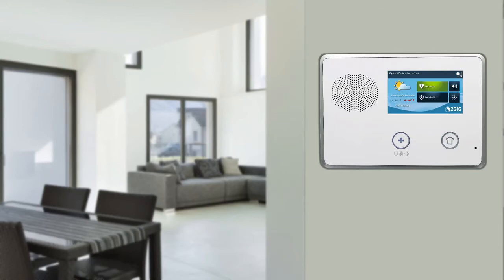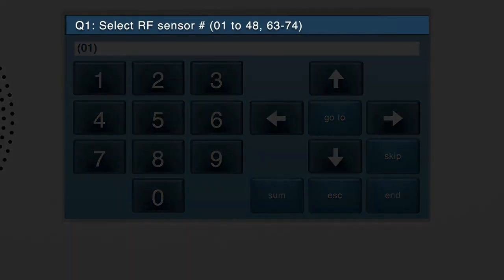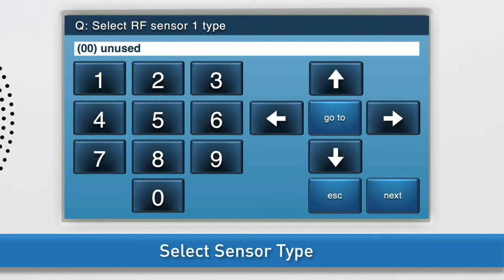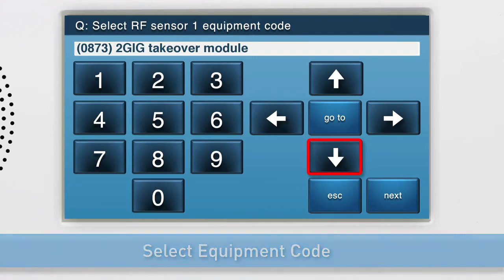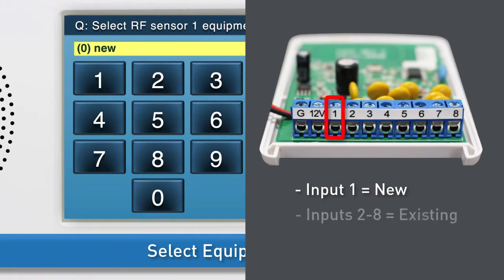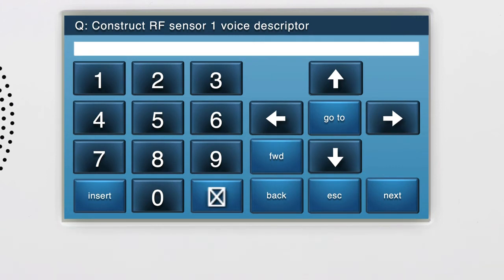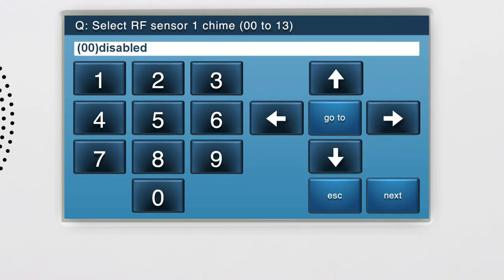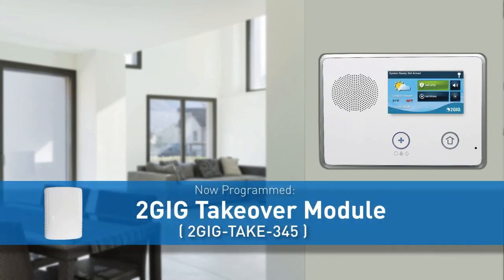How To: Security Panel/ GC2 Programming a Takeover Module